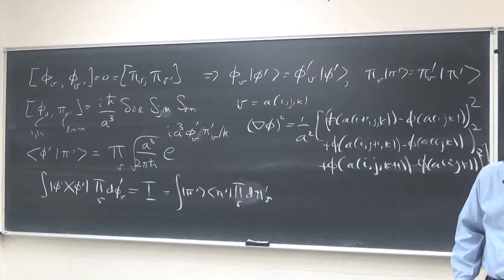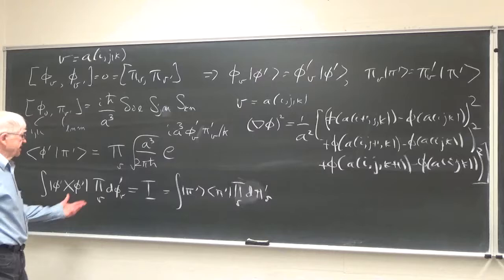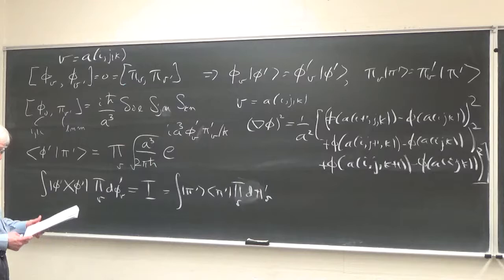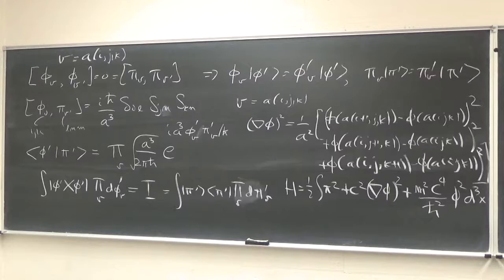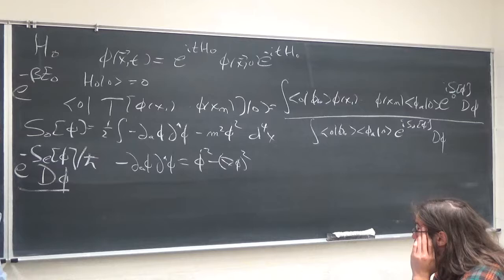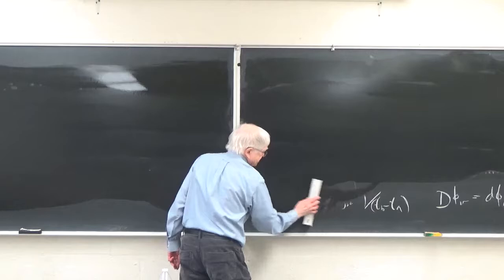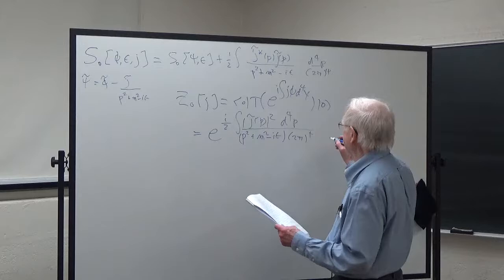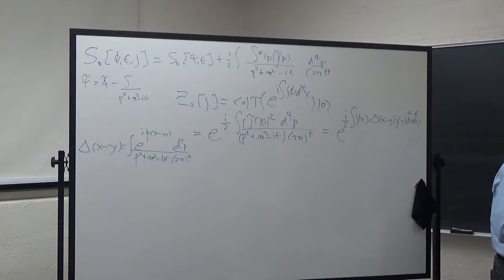Lecture of 4 December 2018 on Quantum Field Theory at UNM by Kevin Cahill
Quantum field theory on a lattice.  Finite-temperature field theory.  Perturbation theory.
Application to quantum electrodynamics.